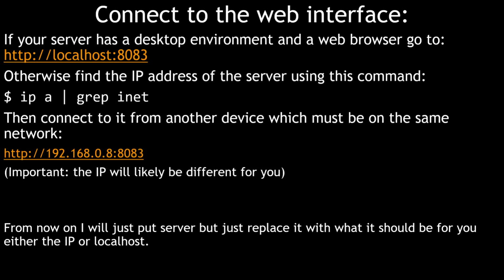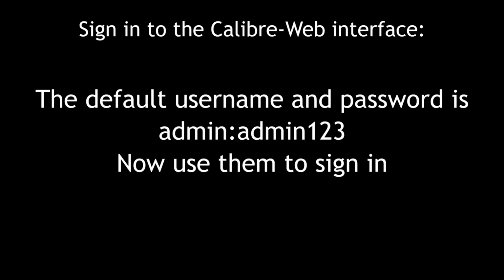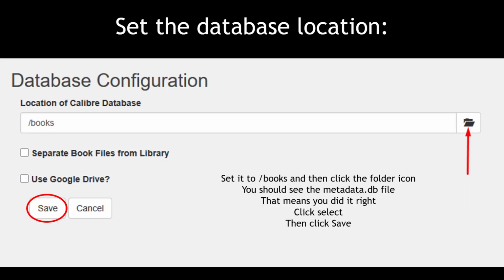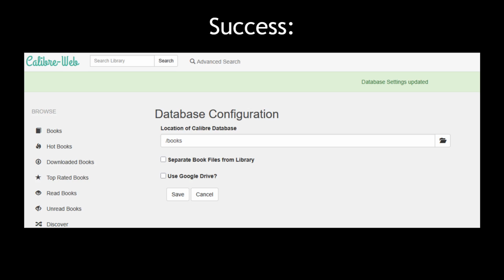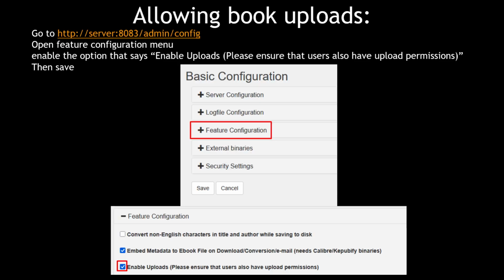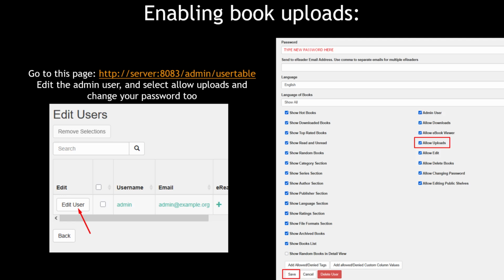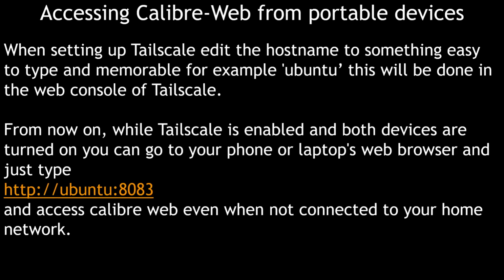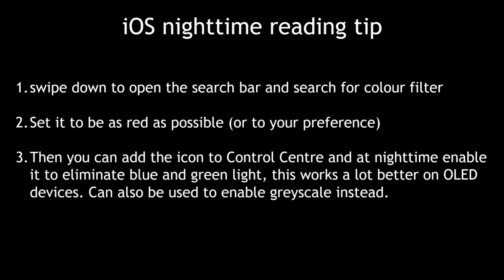Calibre-Web on Ubuntu 24.04 using Docker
In this video, I’ll show you how to install Calibre-Web using Docker on an Ubuntu Server 24.04 LTS server.

 I also forgot to mention that I recommend changing the theme to the caliBlur! dark theme